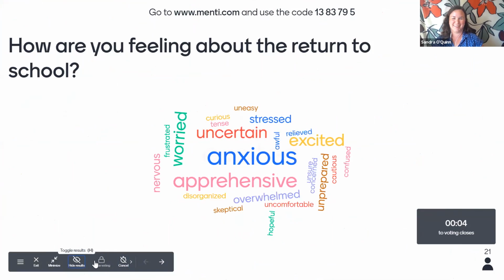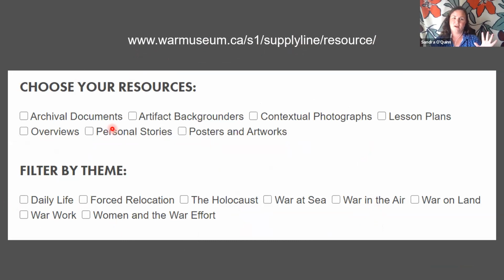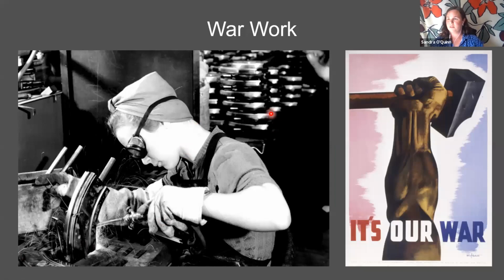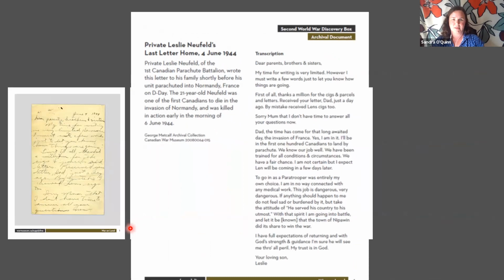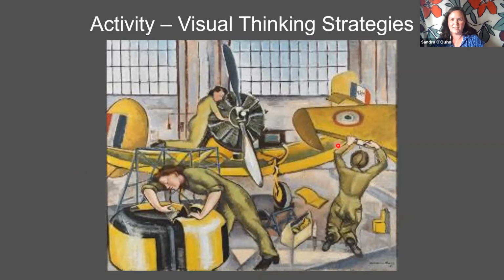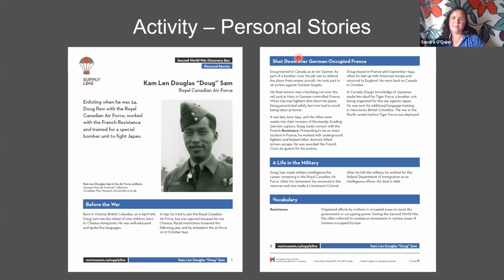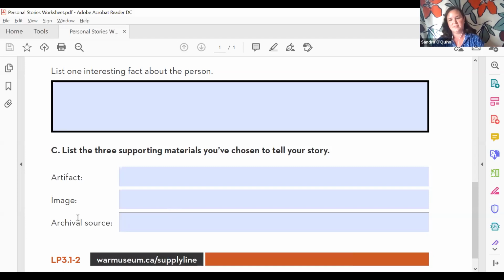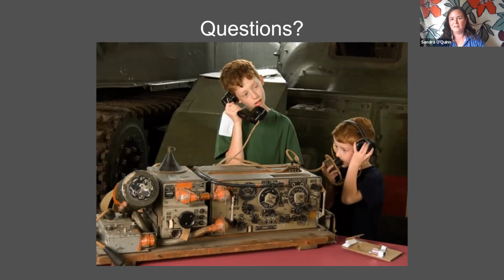Voices outside the box: Perspectives on the Second World War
The Canadian War Museum’s new Supply Line module includes digital material – overviews, archival documents, photographs, and personal stories – organized into 8 themes that highlight the many and varied ways that Canadians experienced the Second World War. This includes experiences of women and children on the Home Front as well as difficult subjects like the Holocaust and Japanese Canadian Forced Relocation. Sandra O’Quinn, Learning Specialist, facilitates a guided exploration of the website and a discussion on ways to use the resources for developing historical thinking skills. This session will appeal especially to grade 10 history teachers but we’ll discuss ways to adapt the materials across grades and subjects. Moderated by Erin Ledlow, OHASSTA executive.

0:00 Overview
0:37 Introductions
5:50 Supply Line Overview
8:47 SWW Discovery Box
10:30 SWW Digital Resources
12:10 Themes
19:19 Resources preview
24:04 Visual Thinking Strategies
30:50  Analyzing Propaganda
33:35  Personal Stories
36:05 Archival Documents Breakout
39:15 New and Upcoming
42:27 Questions
50:40 Contact and conclusion